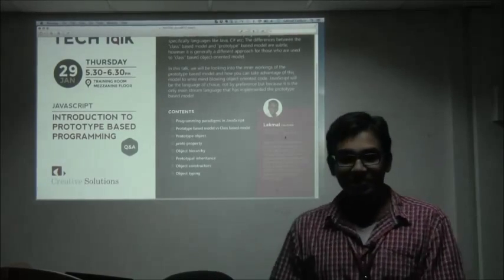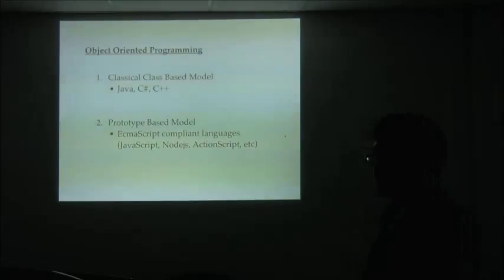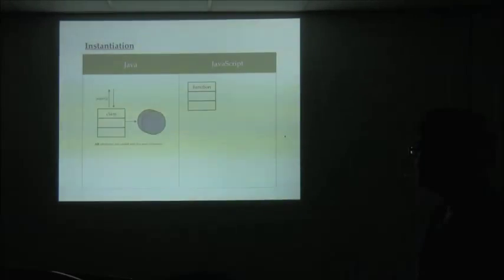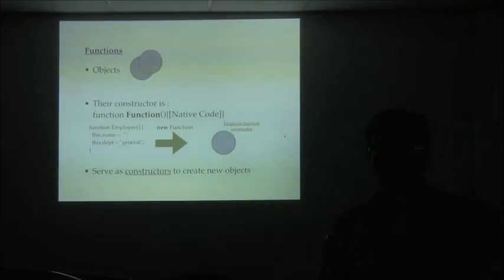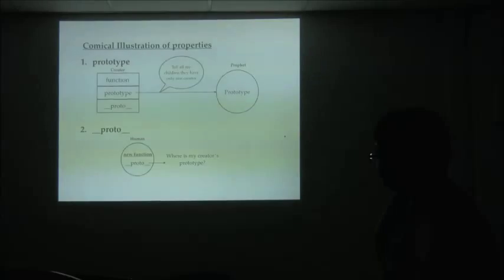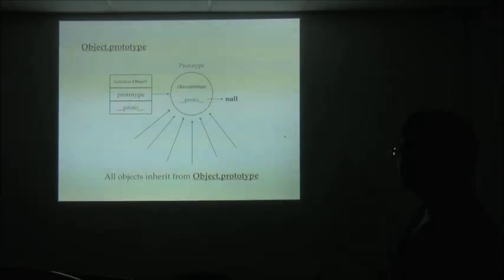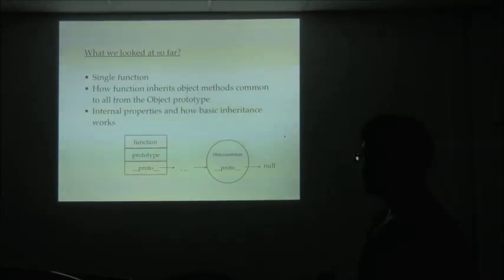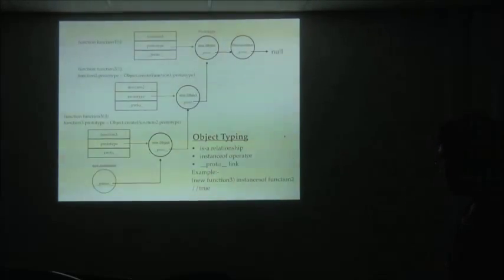TechTalk - Introduction to Prototype-based programming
Introduction to Prototype-based programming by  Lakmal Caldera @ Creative Technology Solutions Pte Ltd